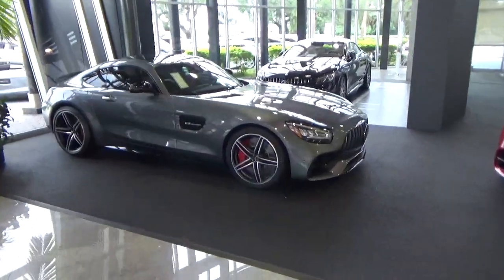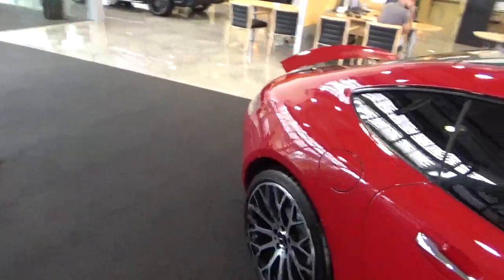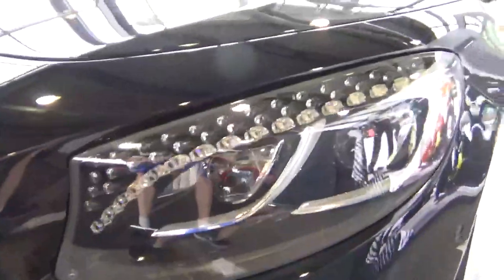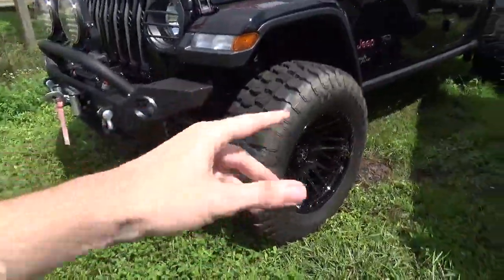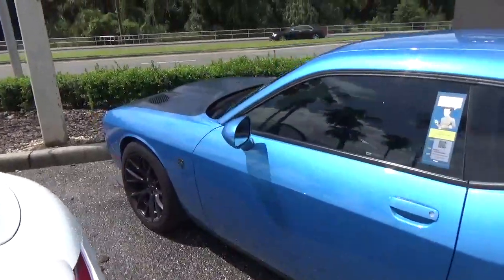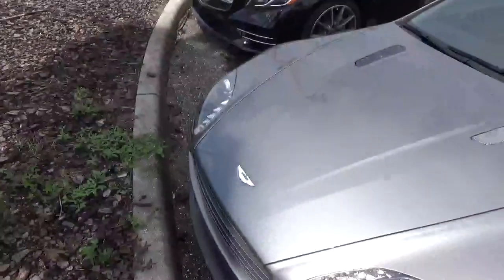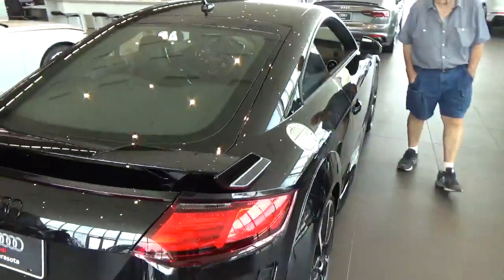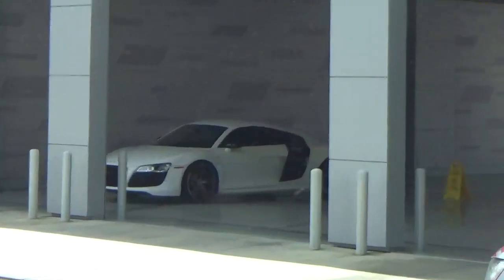2020 Audi R8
I got to see a new 2020 facelift Audi R8 and it is out of this world!!!
                           -Ethan